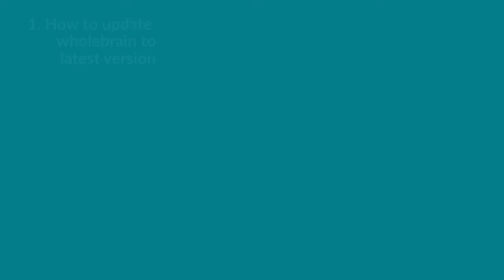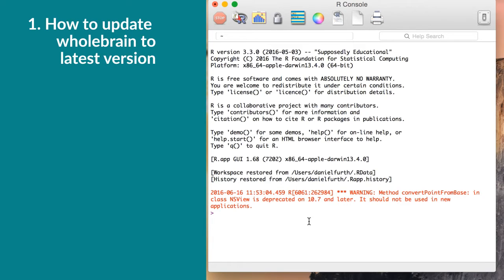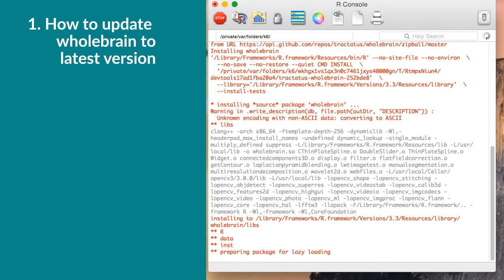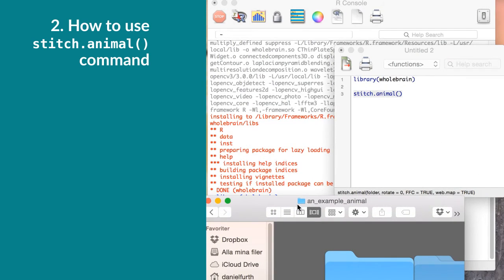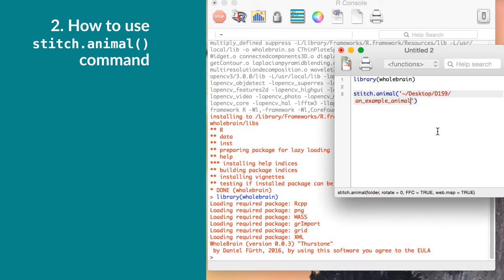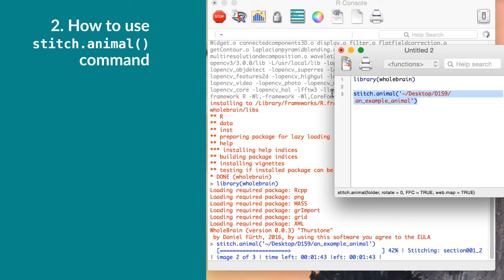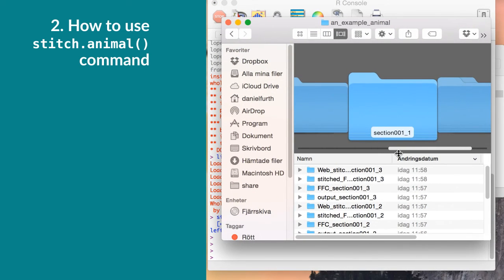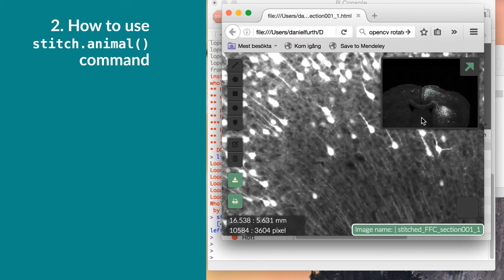Tutorial: update wholebrain to latest version AND use command stitch.animal()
In this tutorial we show two things:

1) How one from R updates to the latest version of wholebrain.

2) How to use the command stitch.animal() to process a bunch of folders where each folder contains an set of image tiles for that particular tissue section.

Feel free to also tryout the optional argument such as rotate. For example, if we want to rotate the image after stitching with 45 degrees counter clockwise we just write:

stitch.animal('path to out folder', rotate=-45)

If we want to rotate clockwise we just omit the minus sign.